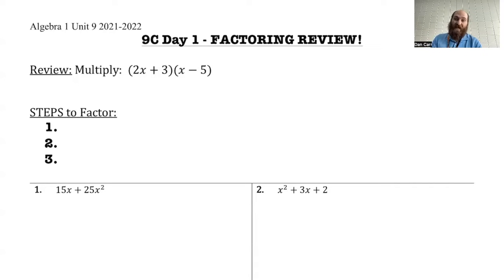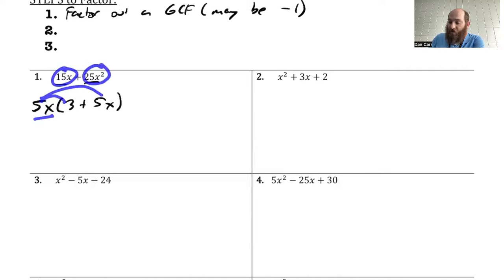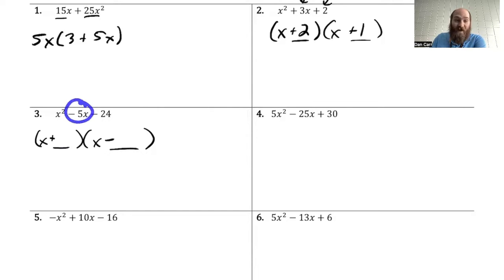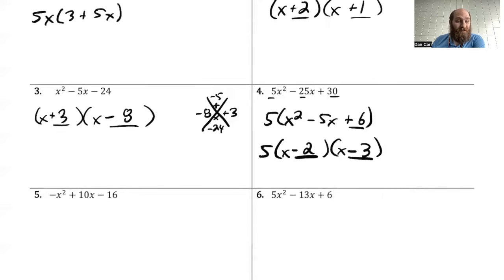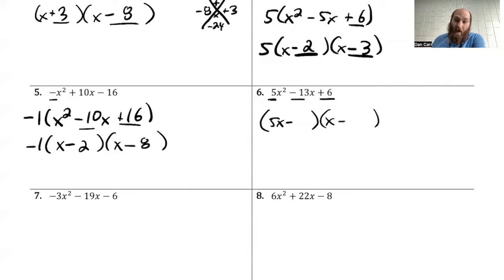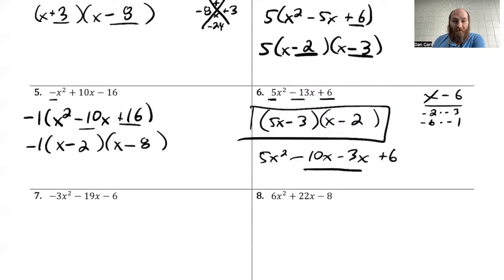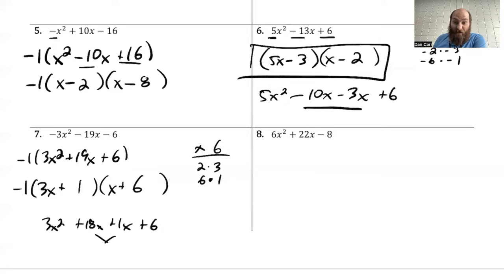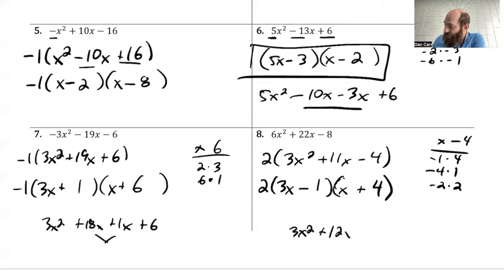9C Day 1 Factoring Review